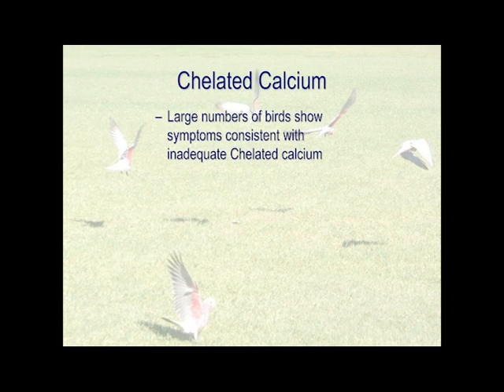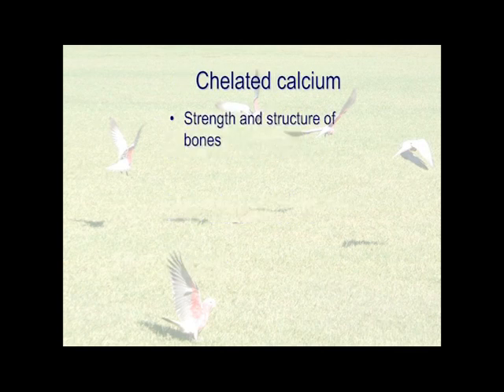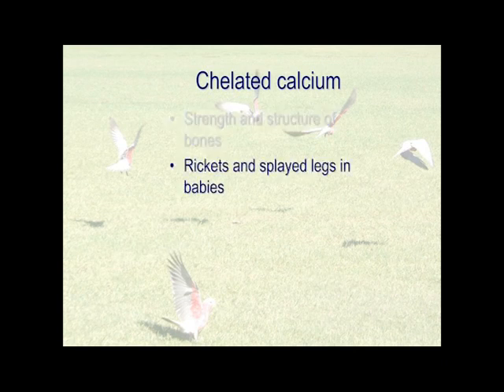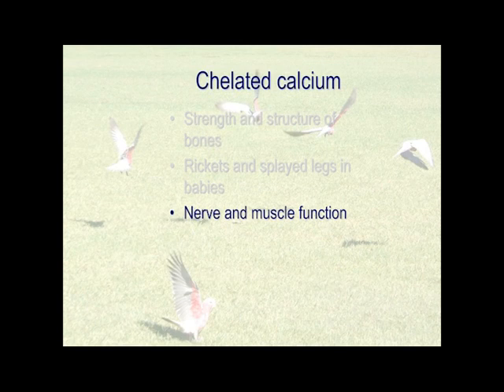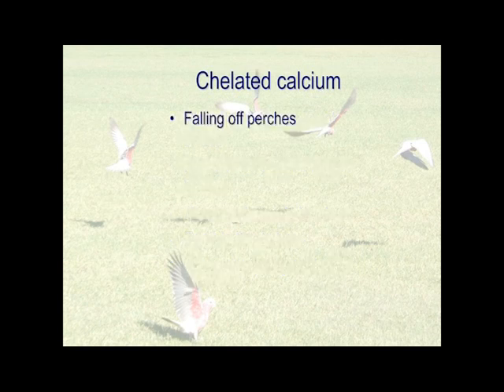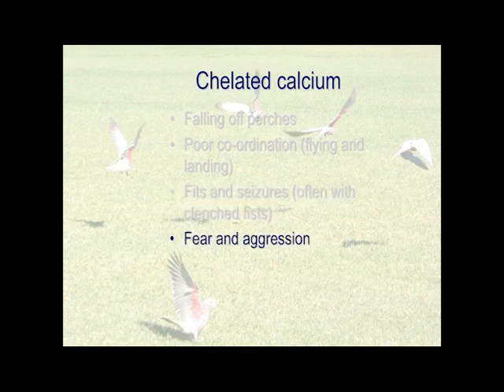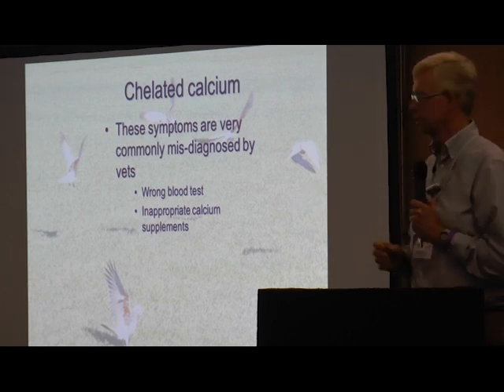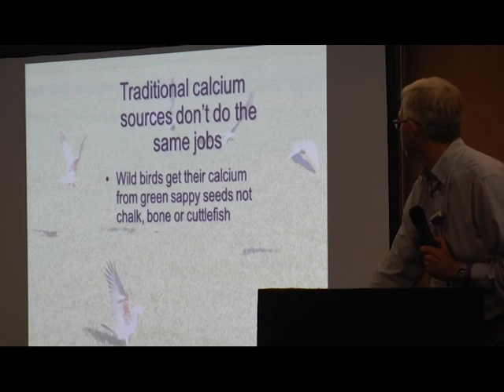Calcium - what does it help with?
We discuss the breadth of issues that chelated calcium can help with.  Some issues are very serious, so worth knowing what to look out for.